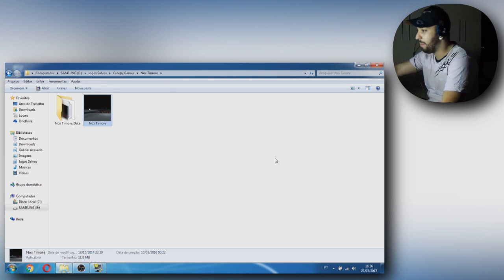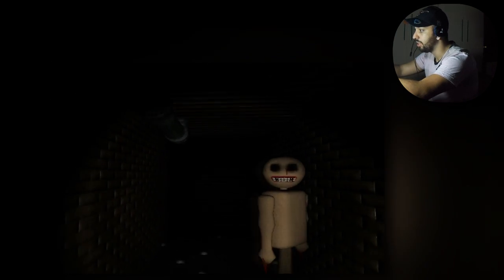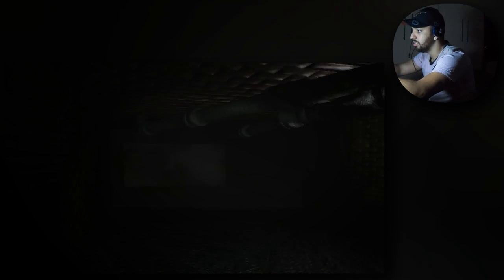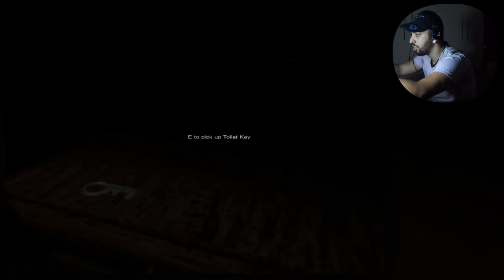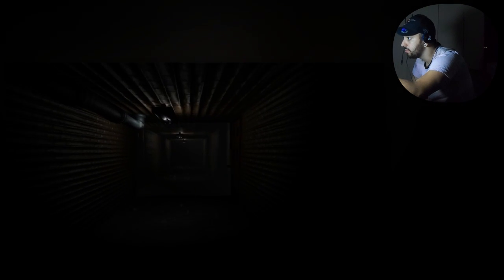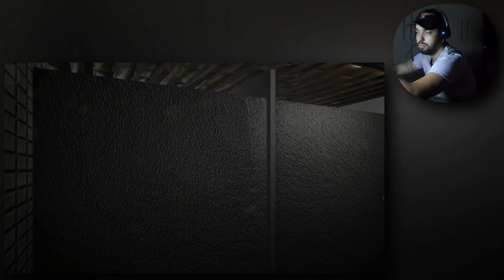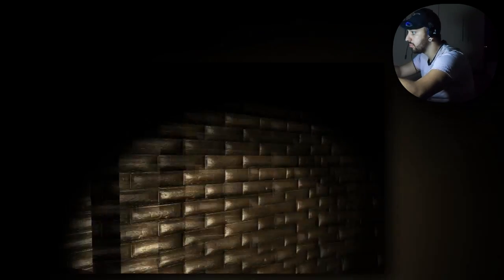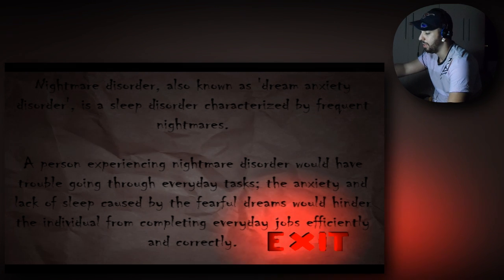NOX TIMORE | TRANSTORNO DO PESADELO!!!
Fala, galera! Hoje, chegou a hora de jogarmos o tão pedido Nox Timore, um game que mostra um pouco do "Transtorno do Pesadelo", que se trata de uma parada bem séria e tensa que pode acontecer com qualquer pessoa daqui. Por isso, vocês já podem imaginar os diversos sustos que teremos nesse vídeo, né? Esse é um jogo bem tenso e provavelmente um dos melhores que já trouxe aqui pro canal! Confiram :D